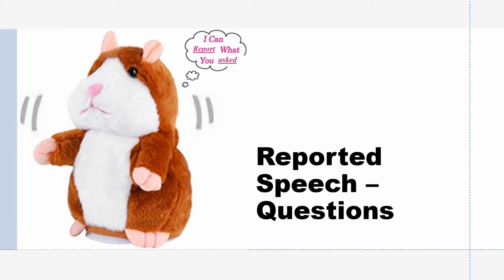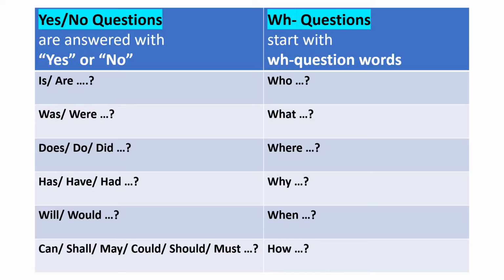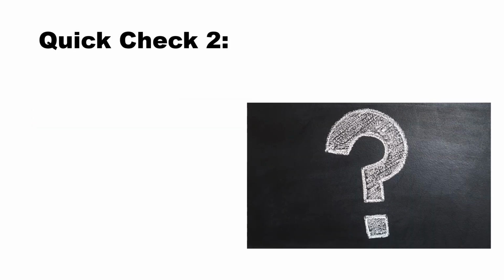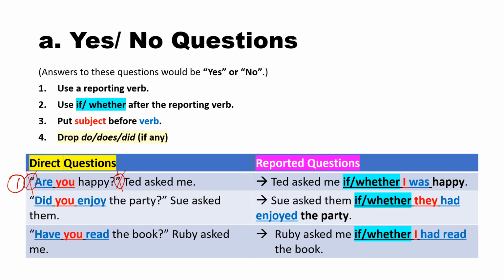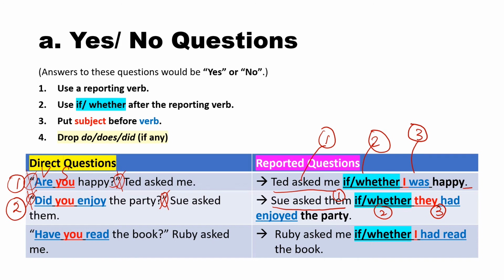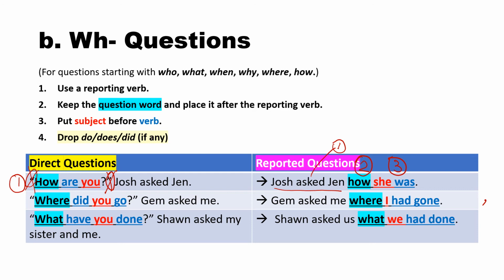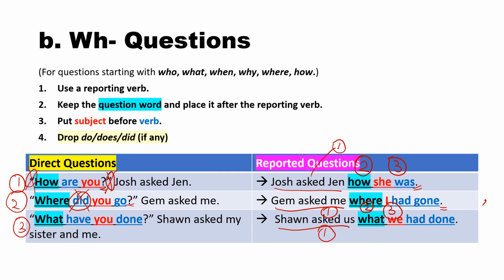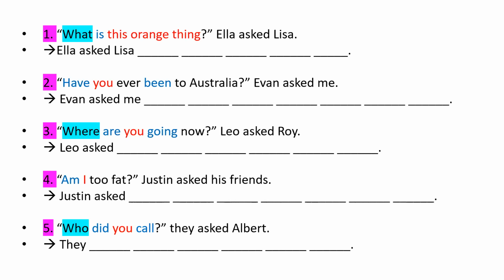S3 Reported speech – Questions